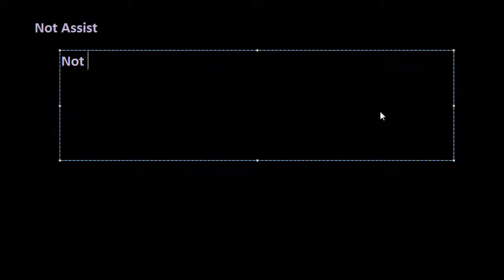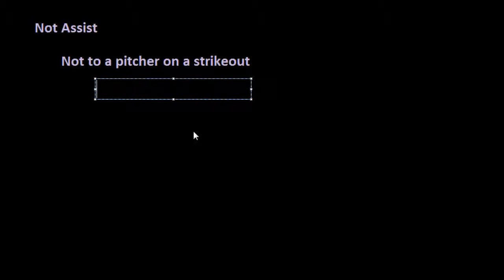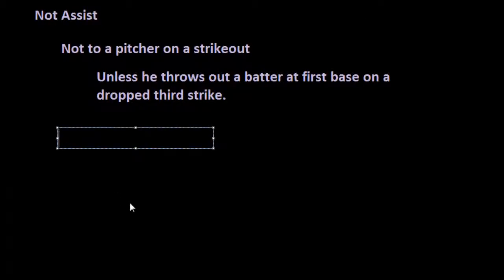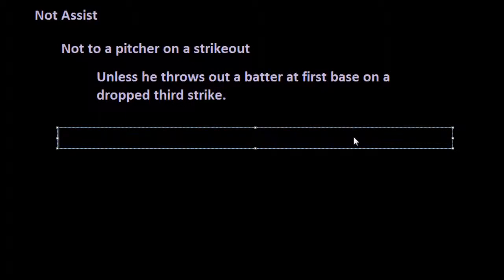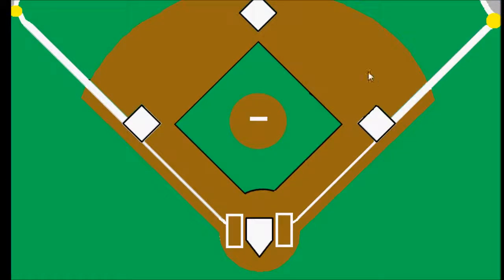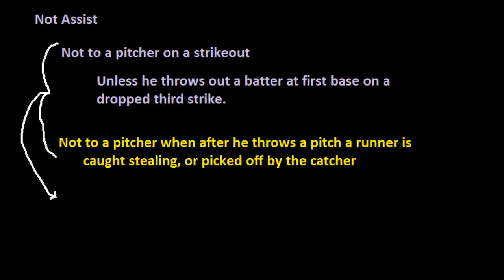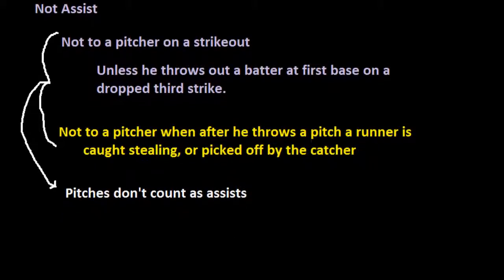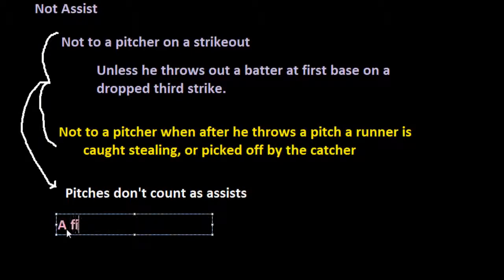Not an Assist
Outlining the three specific situations that the rulebook deems not worthy of crediting an assist for.